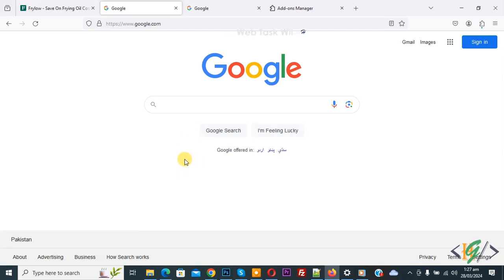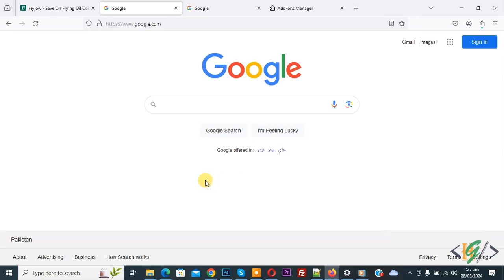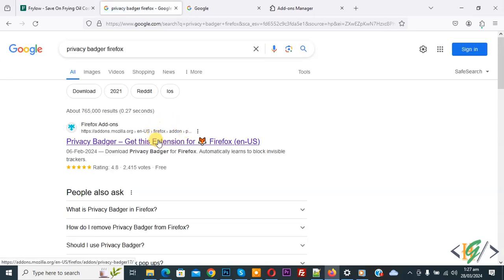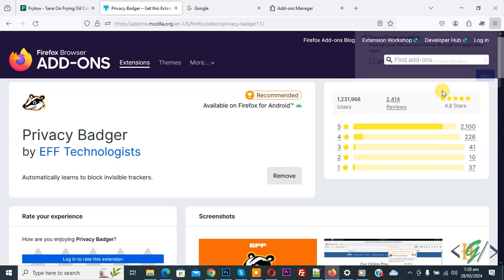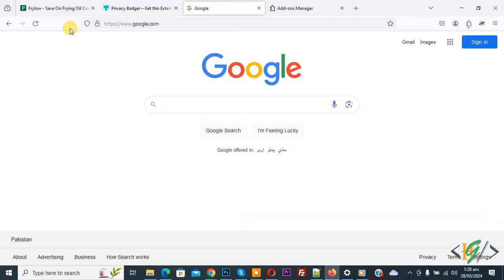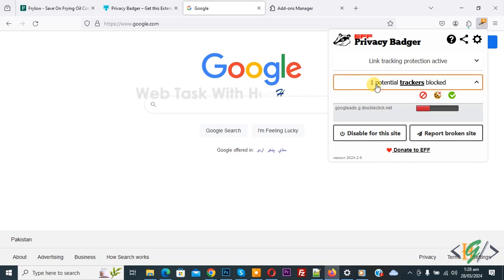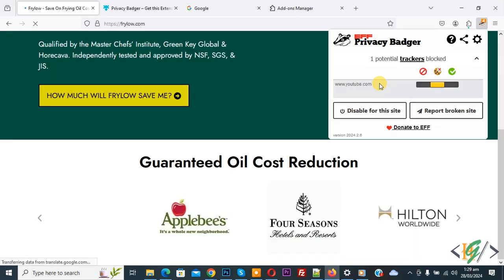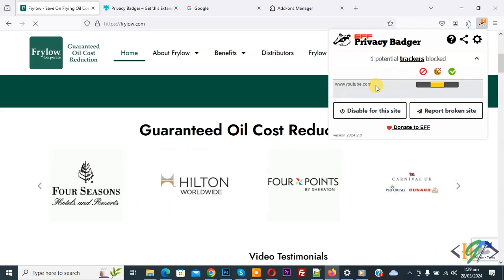How to Block Invisible Trackers in Mozilla Firefox using Extension | Privacy Badger | Add-Ons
In this mozilla firefox tutorial for beginners you will learn how to blocked invisible tracker and block cookies also using extension / add-ons " Privacy Badger " in mozilla firefox web browser.